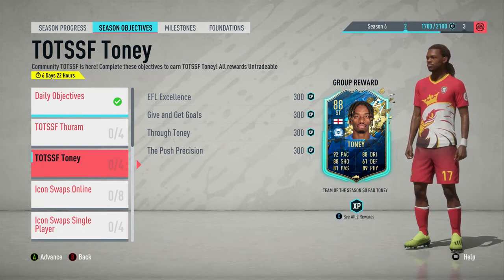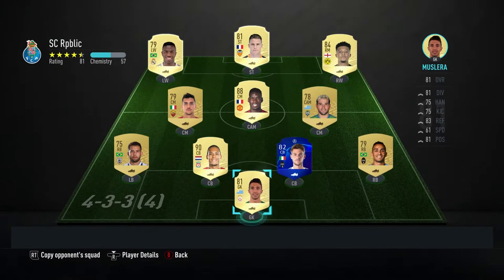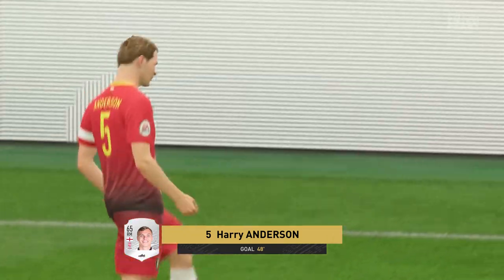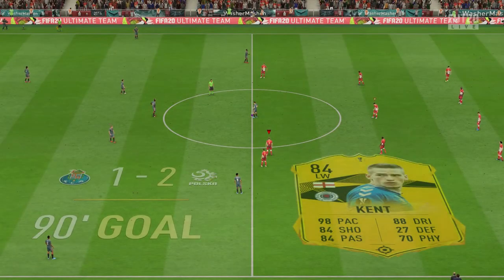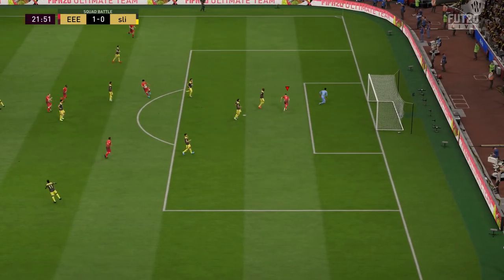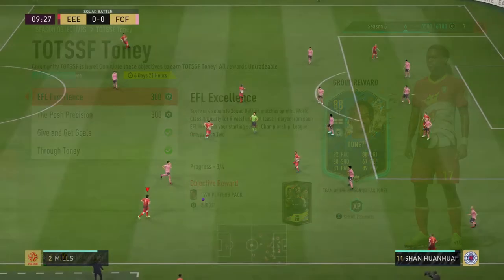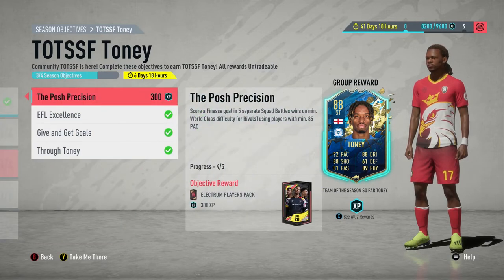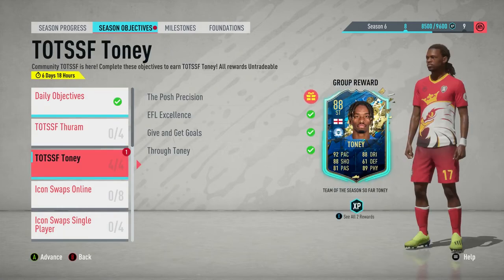OBJECTIVE 88 IVAN TONEY EASIEST METHODS! [WITH GAMEPLAY]